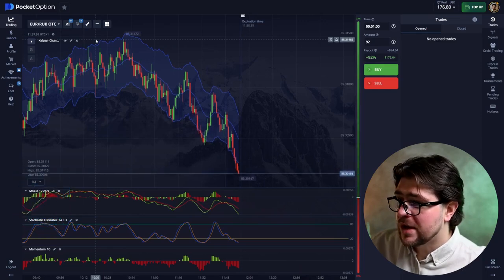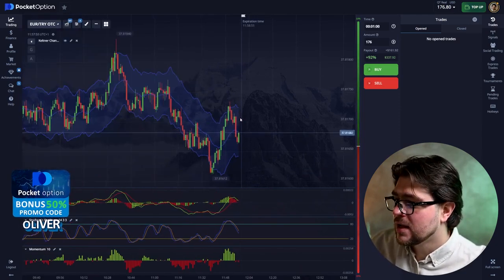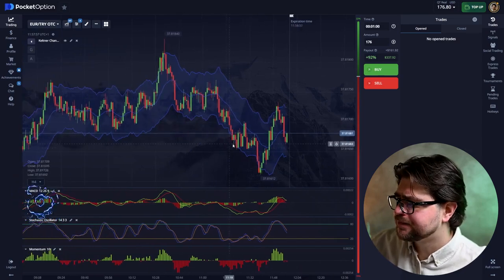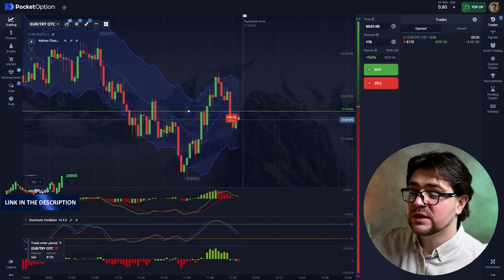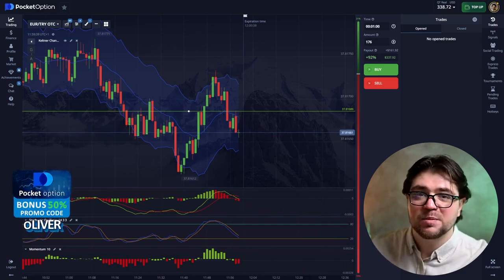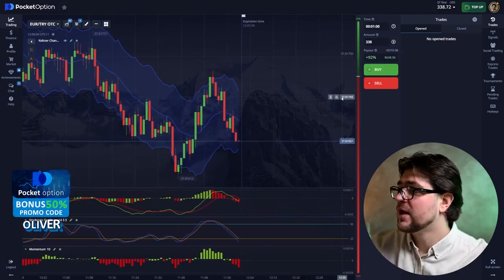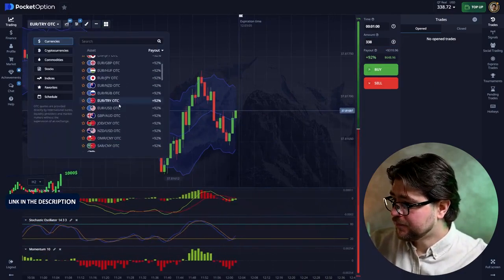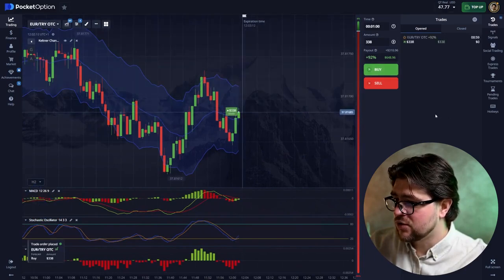Crypto Trading Guide | Best Signals, Technical & Fundamental Analysis for Profitable Trades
My Telegram Channel. Live Trading and Education

Looking for the best Crypto Trading Signals? In this video, I’ll share how to use Crypto Trading Free Signals, Technical Analysis Crypto, and Fundamental Analysis Crypto to make profitable trades. Discover how Crypto Trading Bots can automate strategies, and learn how to Earn Money on Crypto Trading with a step-by-step Crypto Trading Guide. Whether you're into Bitcoin Trading or searching for Crypto Scalping methods, this video covers the best ways to trade cryptocurrency efficiently!

⏳ *TIMESTAMPS* ⏳
00:00 - Pocket Option Trading
01:35 - My Strategy. Analysis and PROFITABLE Trading
06:05 - My VIP channel. Daily TRADING Signals. Places Restricted.
09:15 - TOTAL Profit. Making Money on Trading is EASY!